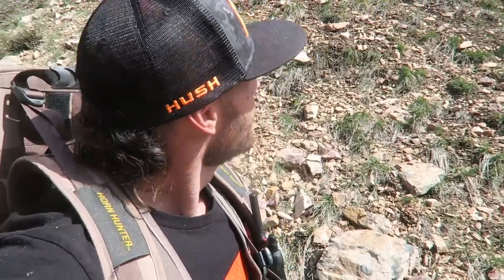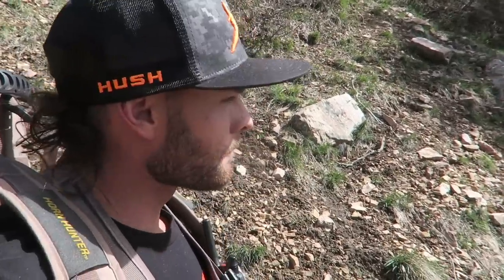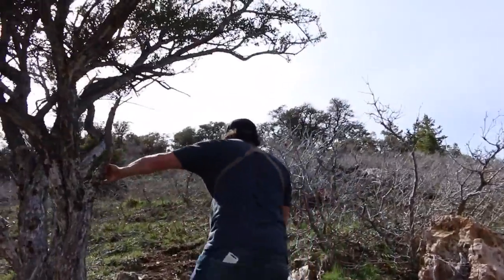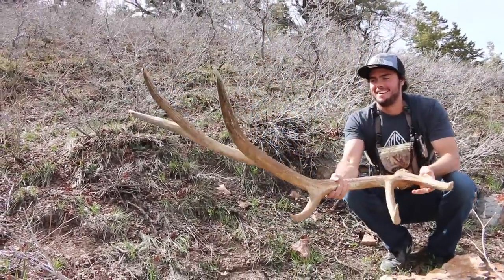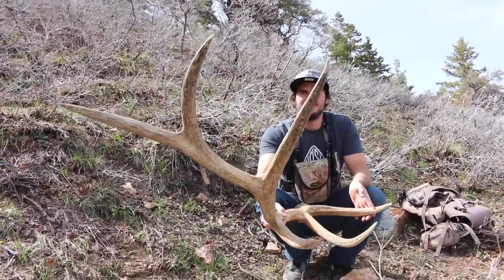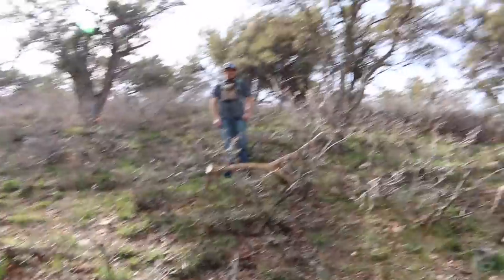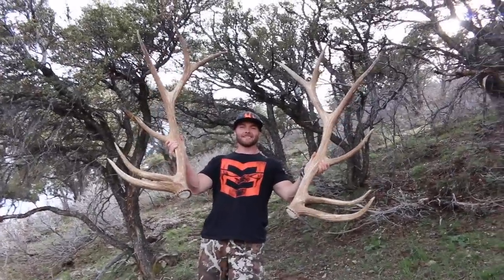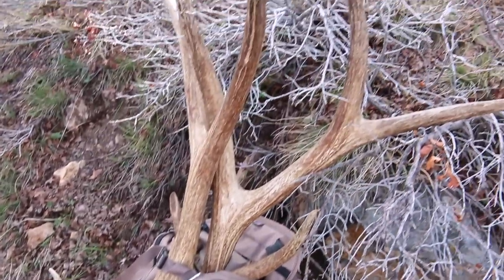SCOOPED A BIG SET OF ELK SHEDS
Just another day in the office around here. Finally got the chance to shed hunt with my brother Walker. Looking for shed antlers is one of my favorite things to do!

Casey, Eric & Bmack | Weatherby Mark V 6.5-300